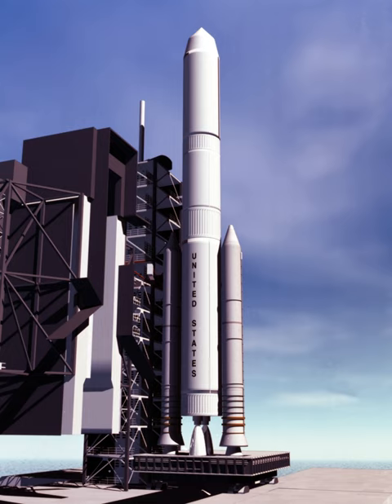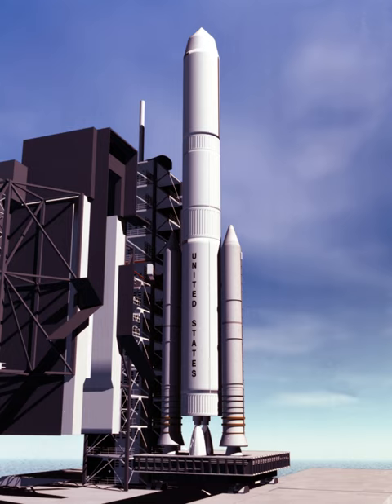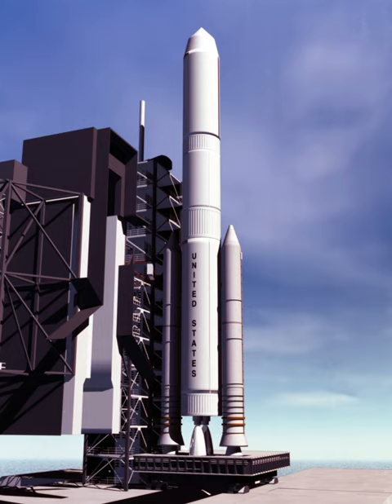Magnum (rocket) | Wikipedia audio article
00:00:49 See also

- Socrates

SUMMARY
The Magnum was a large super-heavy-lift rocket designed by NASA's Marshall Space Flight Center during the mid-1990s. The Magnum, which never made it past the preliminary design phase, would have been a booster some 96 meters (315 feet) tall, on the scale of the Saturn V and was originally designed to carry a human expedition to Mars.  It was to have used two strap-on side boosters, similar to the Space Shuttle Solid Rocket Boosters (SRBs), but using liquid fuel instead.  Some designs had the strap-on boosters using wings and jet engines, which would enable them to fly back to the launch area after they were jettisoned in flight.  The Magnum was designed to carry around 80 tons of payload into low Earth orbit (LEO).